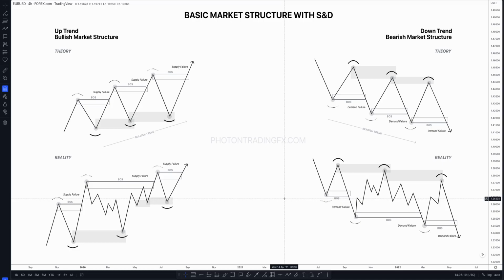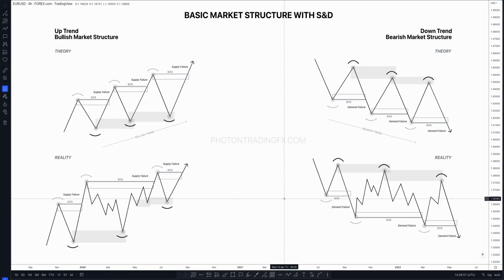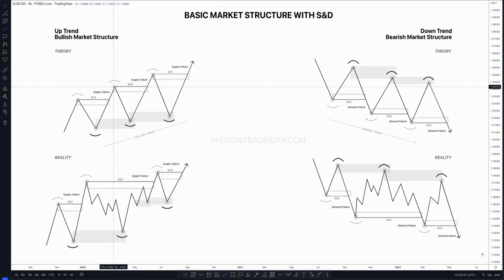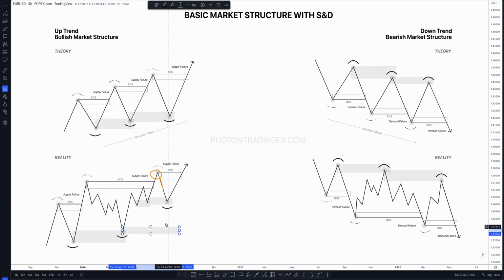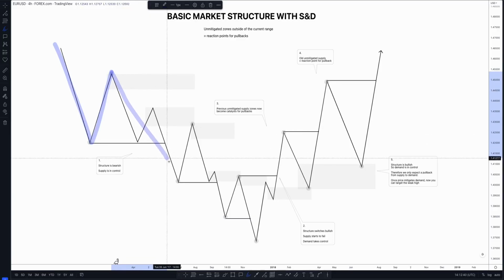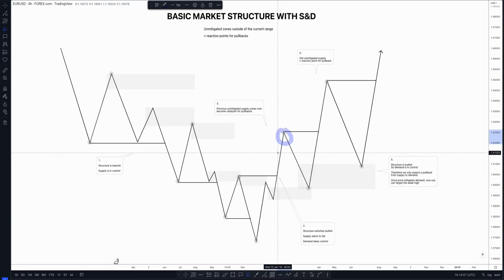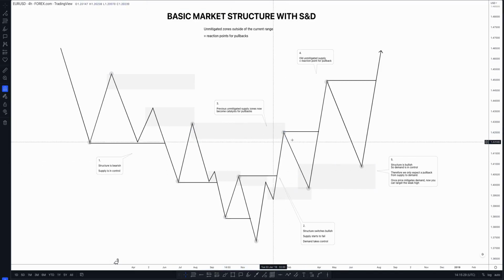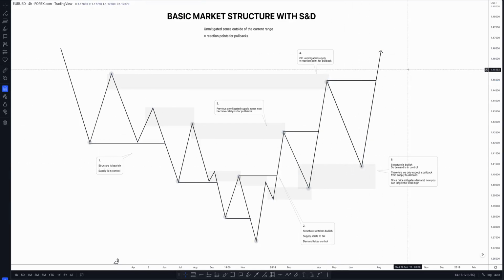5 S&D Structure Zones Theory Pt1 ONEDDL